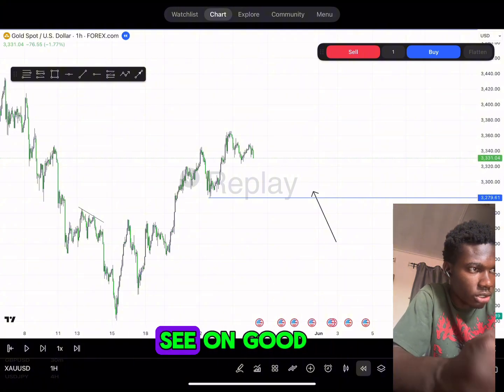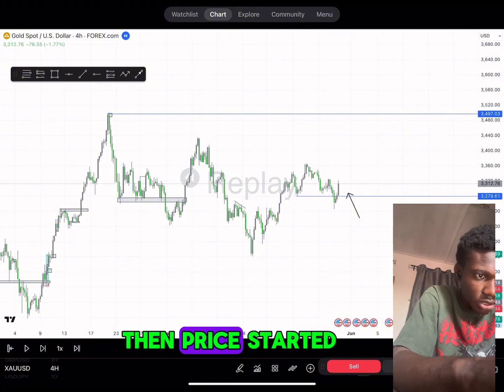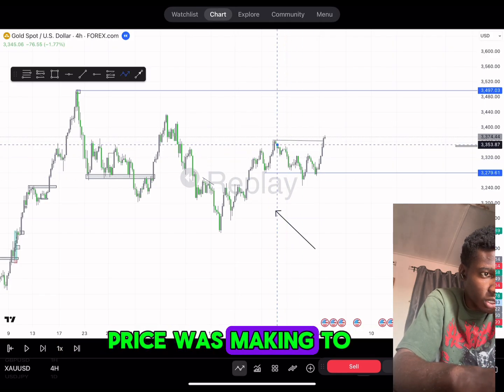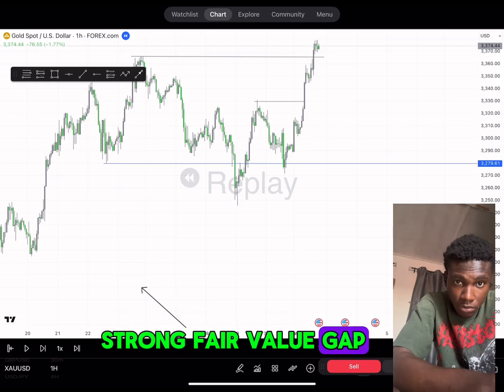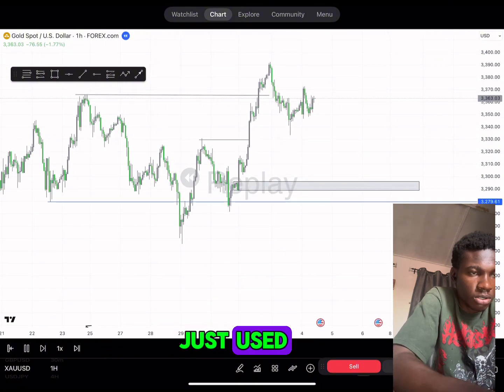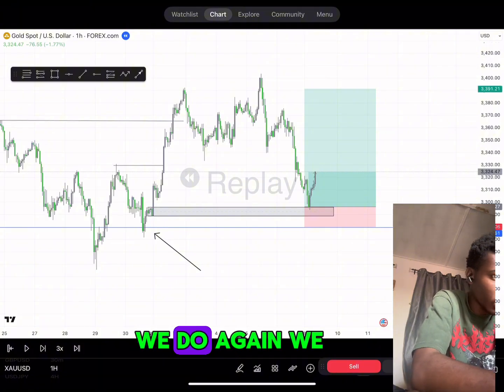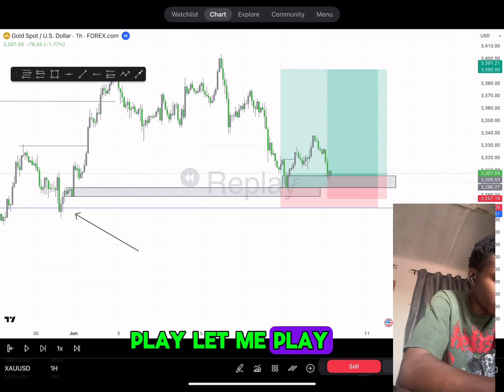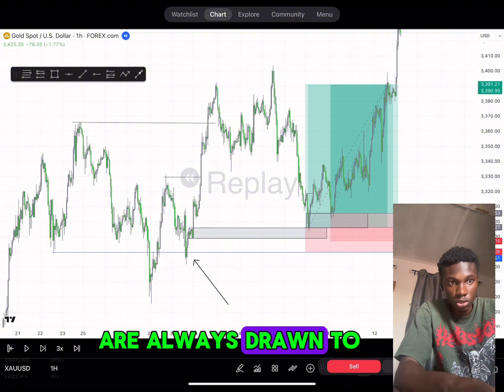BOS STRATEGY WITH 70 to 80% WIN RATE 📉📈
In this video, I’m backtesting my Break of Structure (BOS) trading strategy one of the cleanest ways to analyze the market for profits.

Criteria I look for:
1️⃣ Market Direction (Uptrend or Downtrend)
2️⃣ The Order Block that caused the BOS
3️⃣ FVG impulse after the Order Block
4️⃣ A clear Break of Structure to confirm direction

This is how I identify smart money moves and take high-probability entries every time.